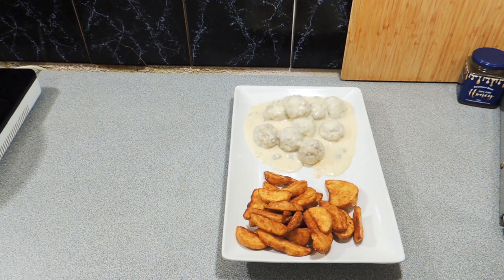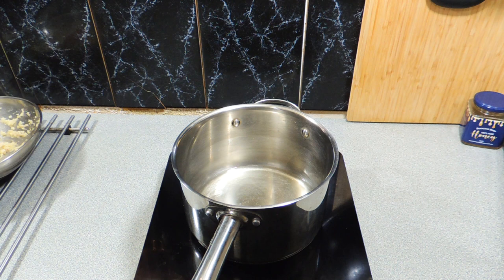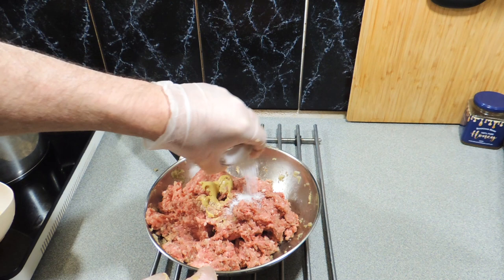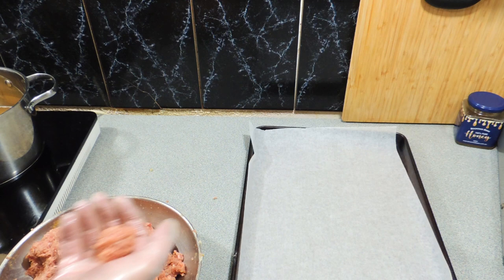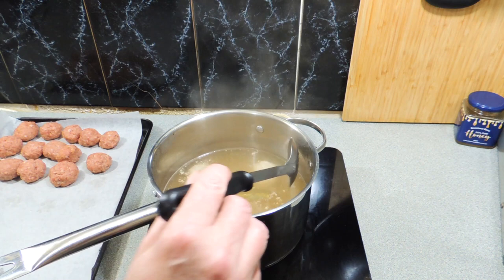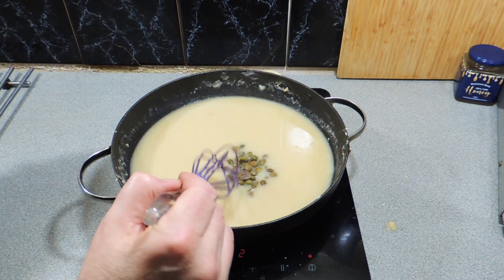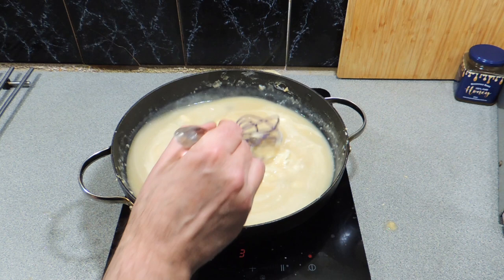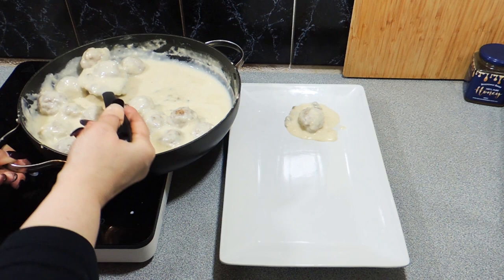Koningsberger Meatballs with White Wine and Caper Sauce (Best recipe ) - Cook with K.P SE22 EP06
Watch and learn how to make these Koningsberger meatballs with a white wine and caper sauce, this Eastern European dish is cheap and easy to make and it is full of traditional flavours.